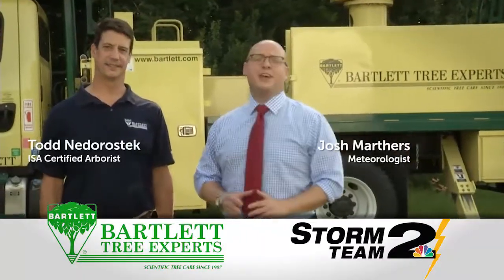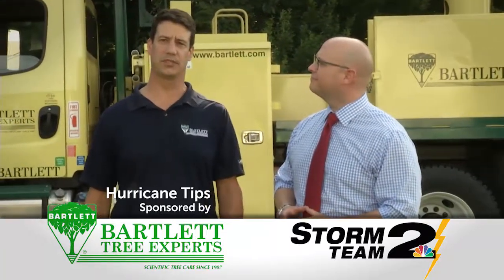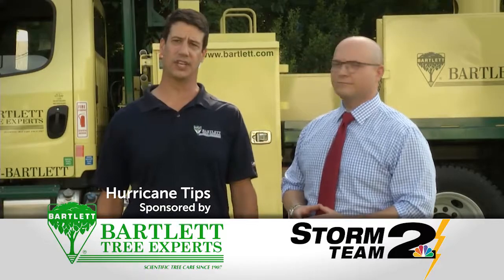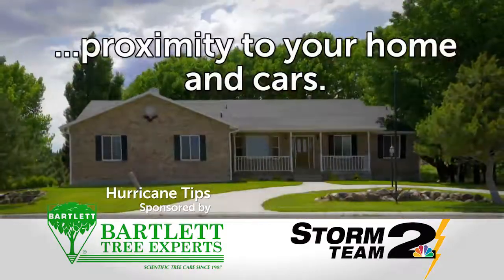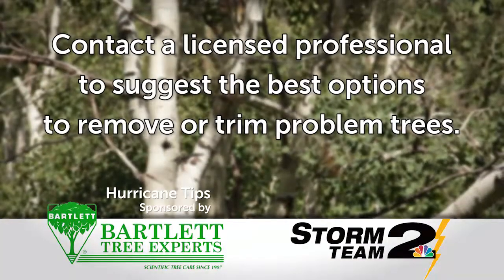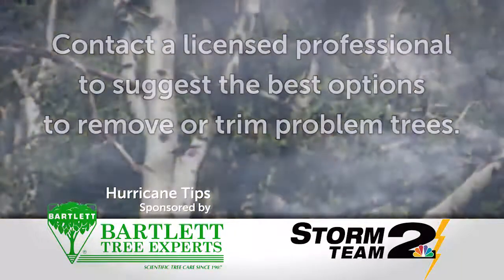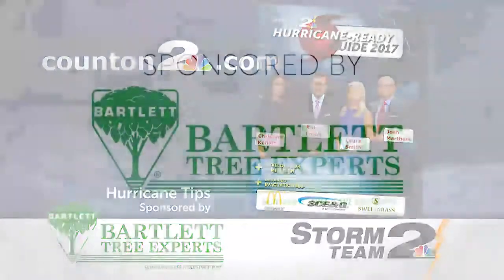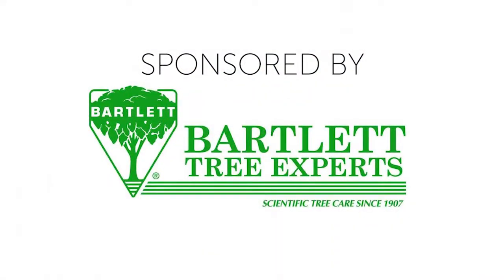Hurricane Tips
Summer storms can bring a lot of worry and uncertainty, especially when it comes to falling trees and limbs. High winds and saturated soil conditions can cause tree roots to fail, branches to weaken, and entire trees to topple over. This can result in property damage, power outages, and even personal injury.

At Bartlett Tree Experts, we specialize in storm damage prevention and management. Our team of certified arborists can inspect your trees and identify potential hazards before a storm strikes. We can also provide pruning, cabling, and other services designed to reduce the risk of tree failure during high winds and heavy rain.

Don't let storm season catch you off guard. Contact Bartlett Tree Experts today to schedule a consultation with one of our certified arborists and learn more about our storm damage prevention and management services. to learn more about how we can help you prepare your trees for summer storms and keep your property safe.